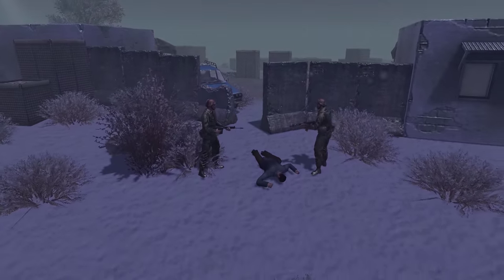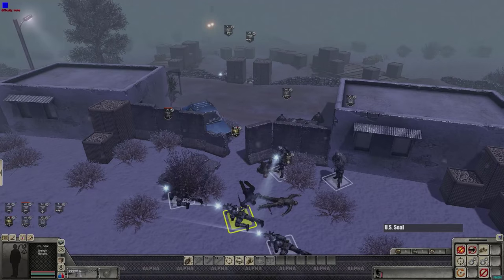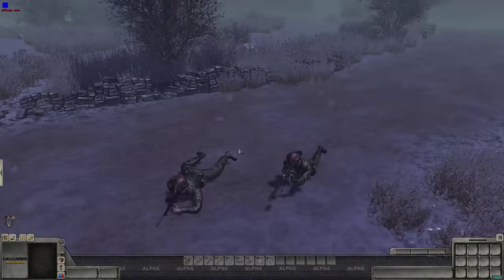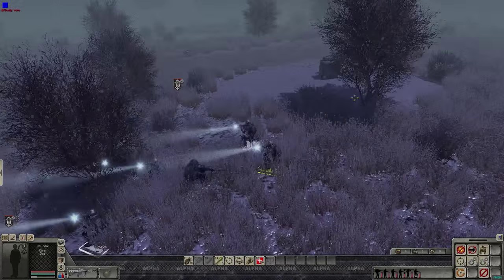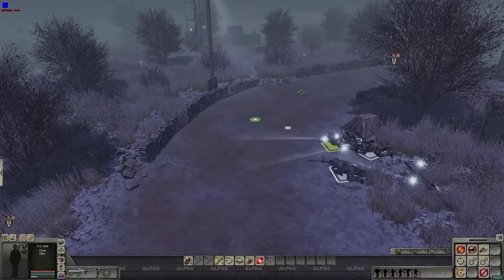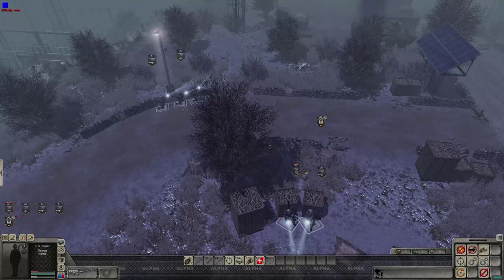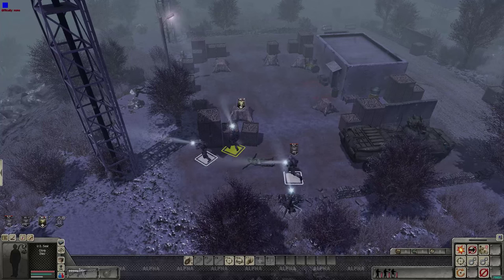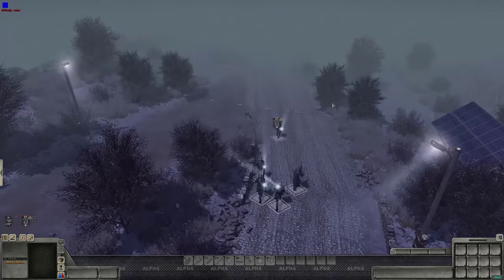Call to Arms - Operation: Screwdriver